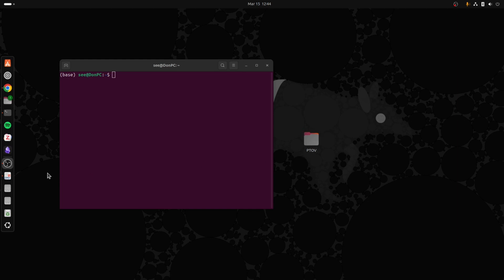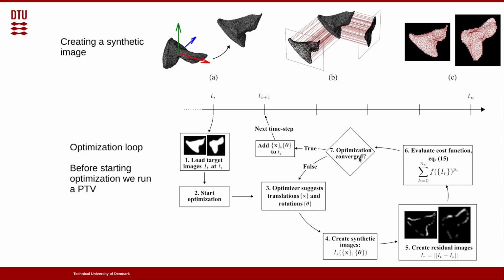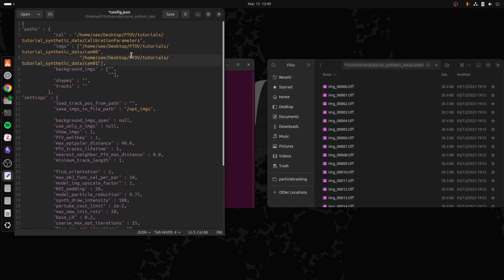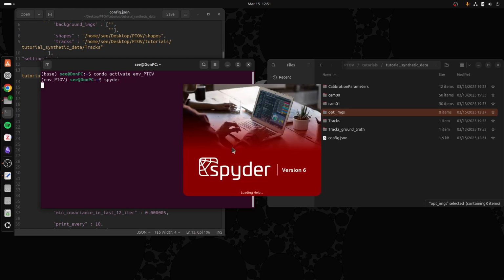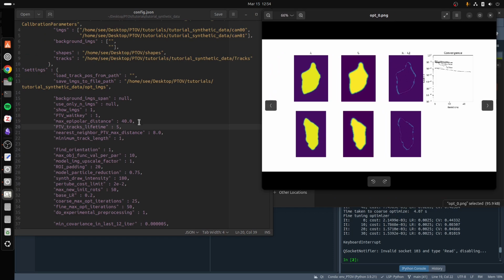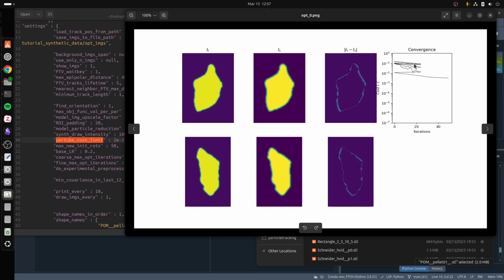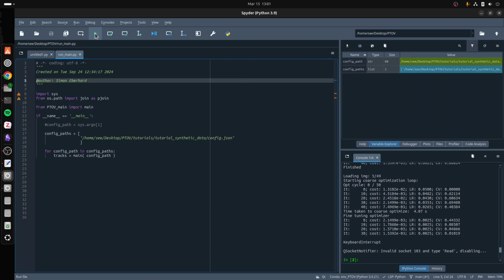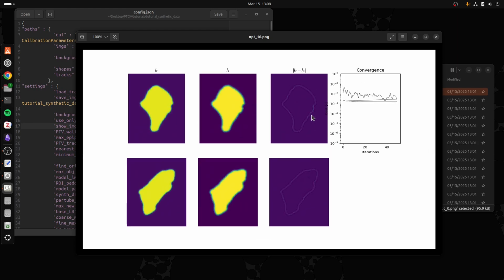PTOV: Running a case and explaining the config.json file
In this video I will go over running a tutorial case and in the process explaining the config.json file and what the user should set here

PTOV stands for Particle Tracking of Orientation and Velocity and can be used for tracking the position and orientation of non-spherical particles using computer vision.
The PTOV library can be downloaded from git at:
INSERT_URL